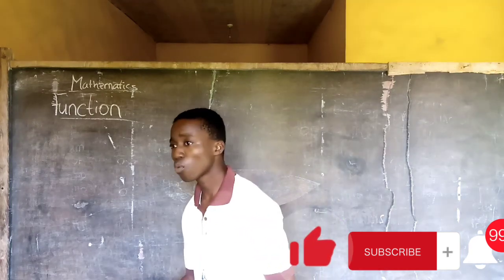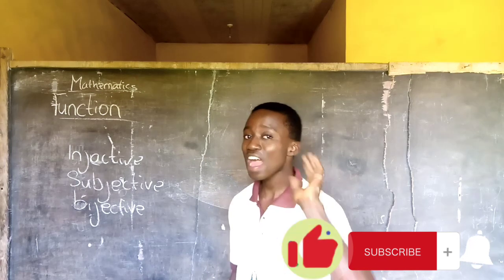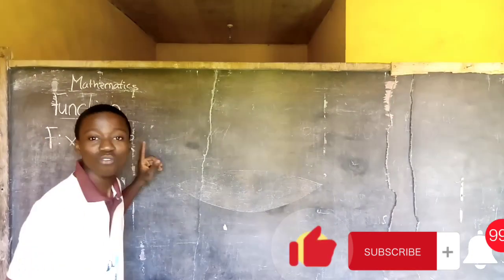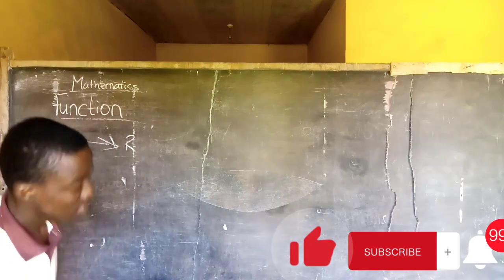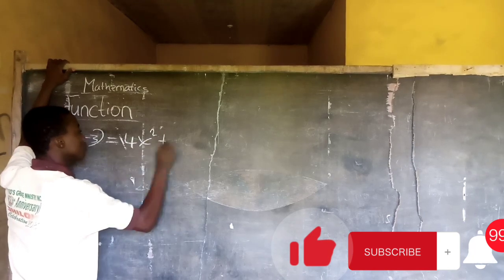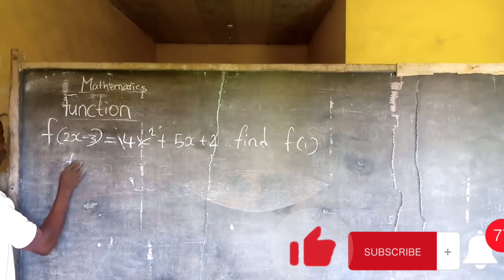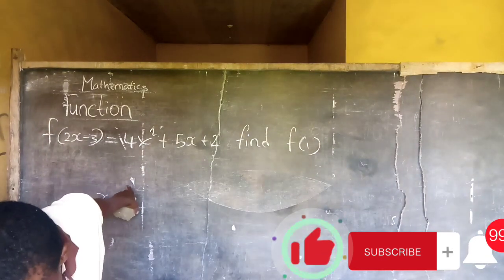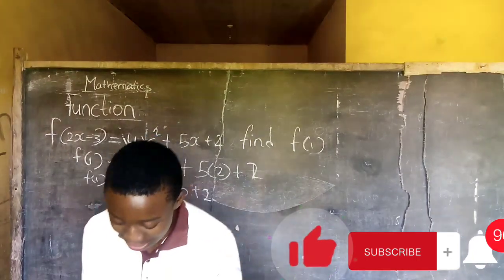function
Explore the fundamental concept of functions in mathematics with Progress in this enlightening YouTube video. Whether you're a student aiming to grasp the basics or a math enthusiast seeking a deeper understanding, this video covers the essentials of functions, including definitions, types, and real-world applications. Progress breaks down complex concepts into digestible explanations, making this tutorial accessible to learners of all levels. Dive into the world of functions and elevate your mathematical knowledge with this insightful video by  Isaac Progress.

...a detailed explanation on function
...types of function
...and forms of function